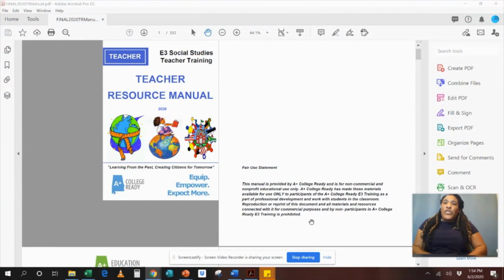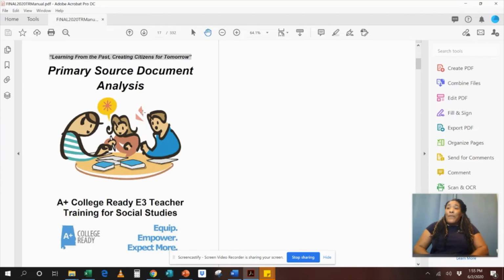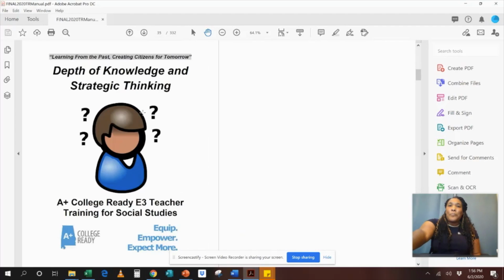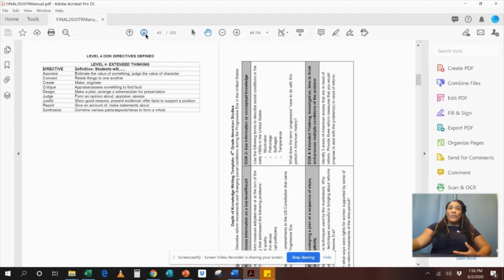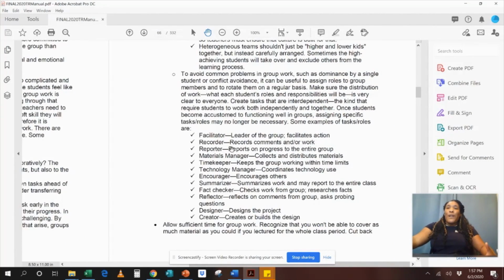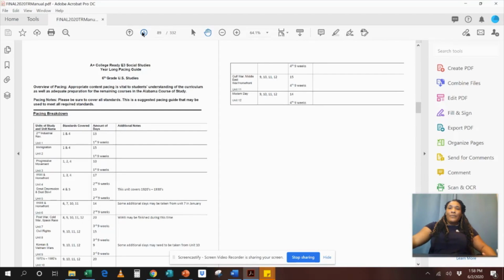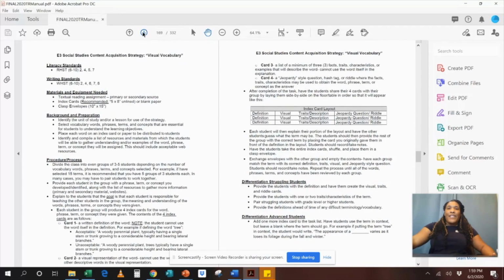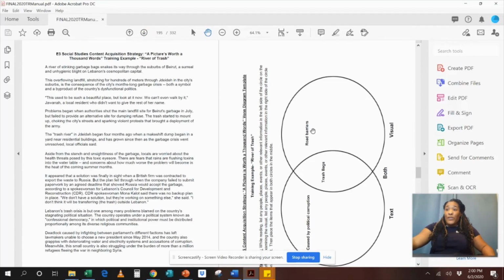Teacher Resource Manual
An overview of the Teacher Resource Manual